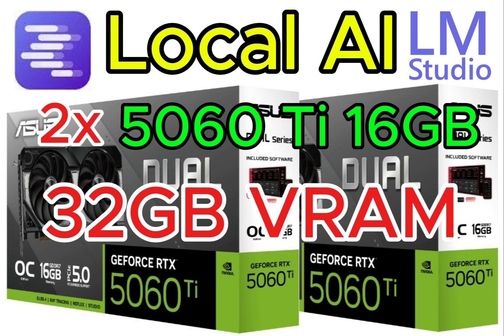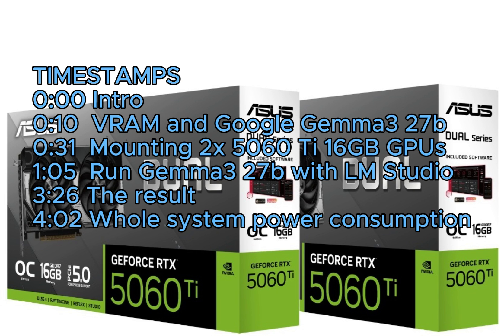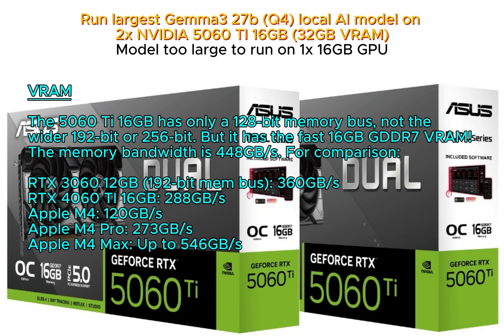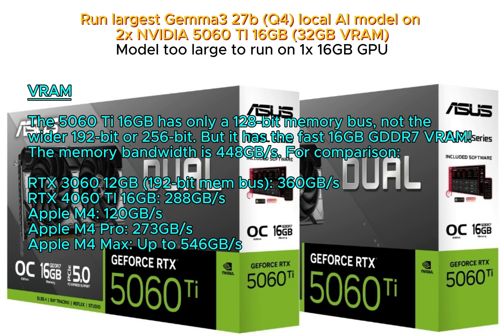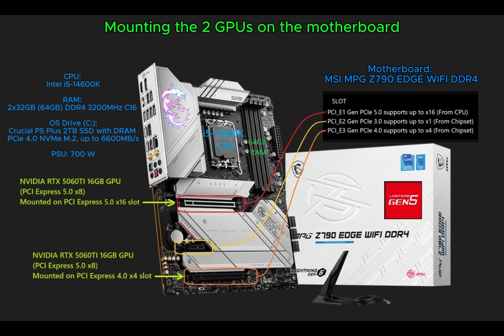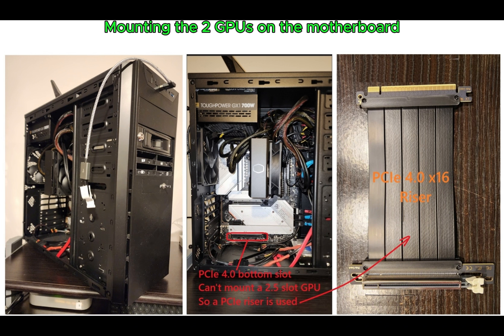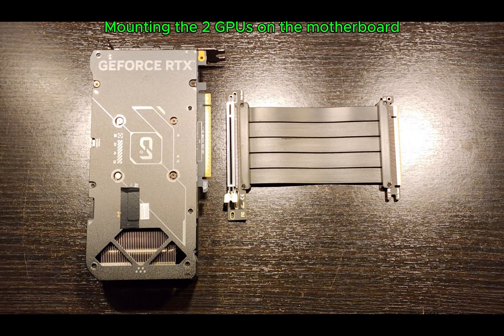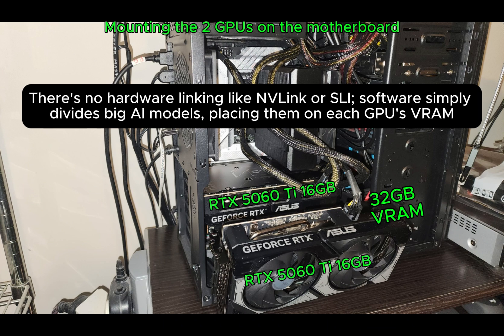LM Studio runs largest Google Gemma3 27b (Q4) local AI model on 2x NVIDIA 5060 TI 16GB (32GB VRAM)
Unlock the power of local AI! In this video, using LM Studio we'll show you how to run the impressive Google Gemma 3 27B (Q4 quantized) large language model right on your desktop, leveraging 2x NVIDIA GeForce RTX 5060 Ti 16GB GPUs, giving you a massive 32GB of VRAM.

Ever wondered if consumer-grade hardware can handle cutting-edge AI models? We put it to the test, demonstrating the full setup process, achieving fast and usable inference speeds for real-time AI interactions. Forget expensive cloud APIs – this is about democratizing AI and putting powerful LLMs directly into your hands.

We'll cover:
Setting up your dual RTX 5060 Ti 16GB system for local LLM inference.
The benefits of Q4 quantization for maximizing VRAM efficiency and performance on a 32GB VRAM setup.
Achieving good tokens per second for a smooth, responsive AI experience.
Tips and tricks for optimizing your local AI workstation for large models like Gemma 3 27B.
Whether you're an AI enthusiast, a developer, or just curious about running LLMs at home, this video is for you. See how dual NVIDIA 5060 Ti 16GB graphics cards can transform your PC into a powerful AI inference machine.

TIMESTAMPS
0:00 Intro
0:10 VRAM and Google Gemma3 27b
0:31 Mounting 2x 5060 Ti 16GB GPUs
1:05 Run Gemma3 27b with LM Studio
3:26 The result
4:02 Whole system power consumption